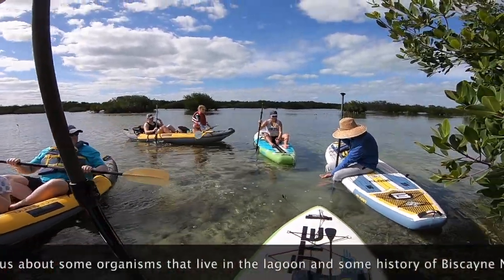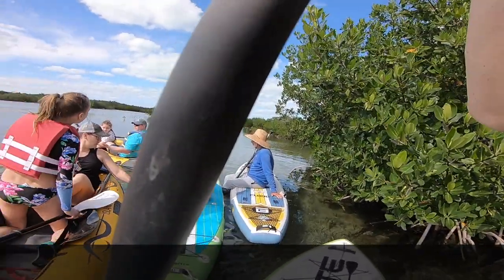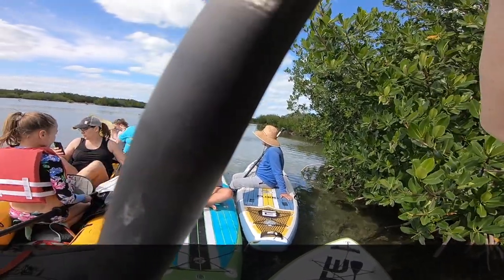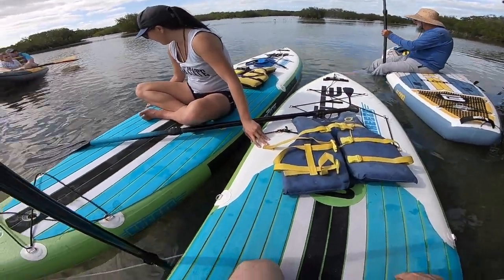Paddle boarding in Biscayne Bay (Biscayne National Park, Florida)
In November 2019, we decided to quit our jobs, sell our belongings and embark on this full-time overland trip of a lifetime!⁣⁣
US National Park count: 52/63
Mexico National Park count: 2/67 ⁣⁣